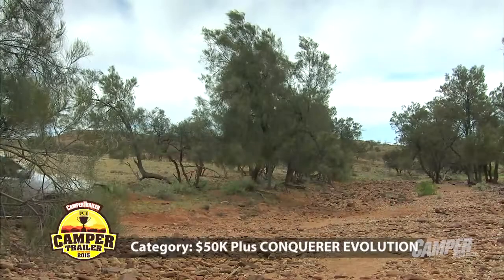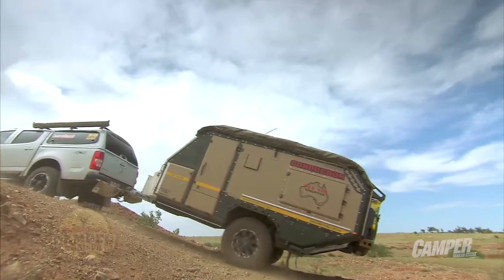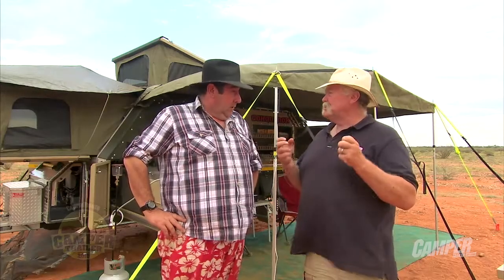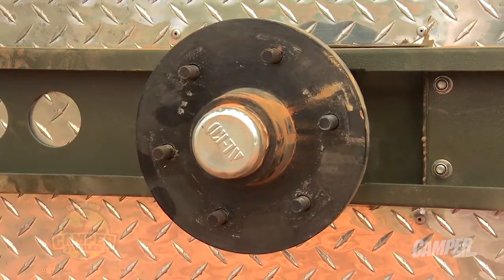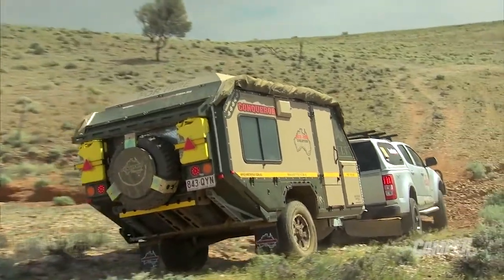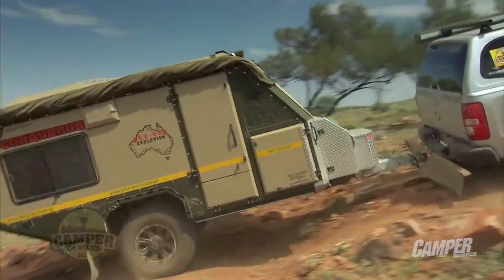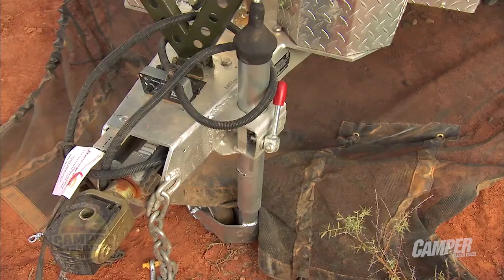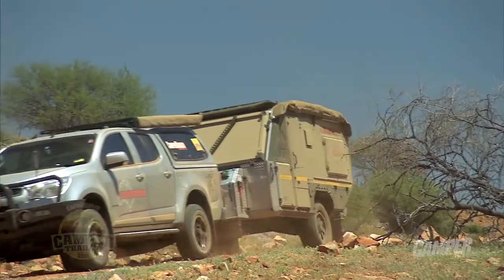Camper Trailer of the Year 2015 | Conqueror UEV 490 Evolution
As part of the Conqueror fleet, the UEV-490 Evolution is one very well-equipped and versatile camper trailer, perfect for tackling the Australian outback.